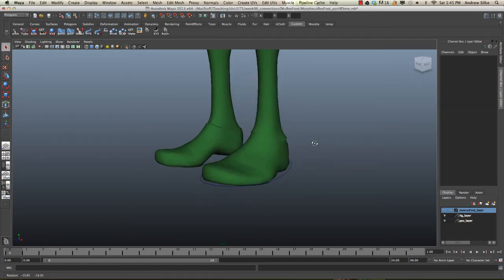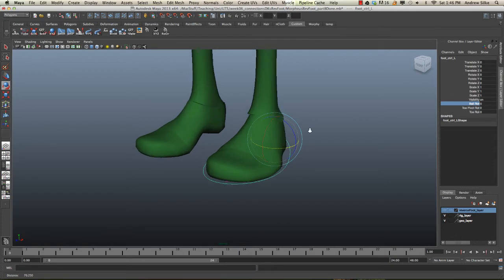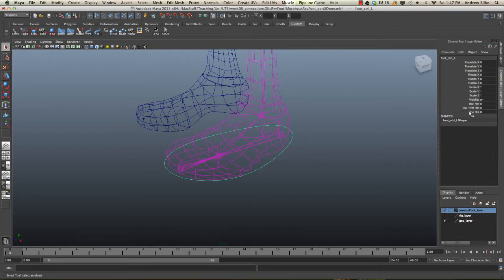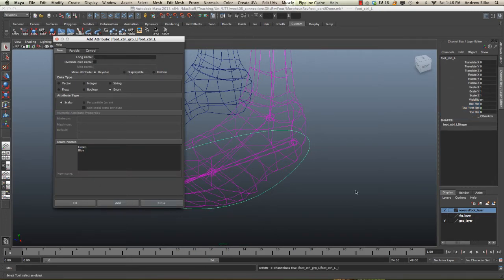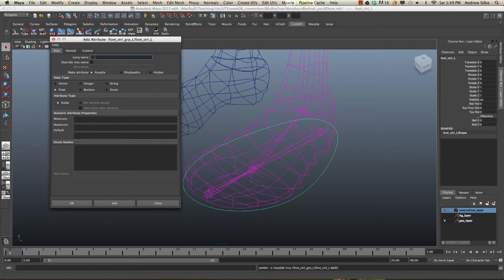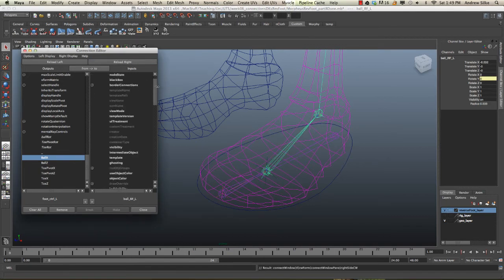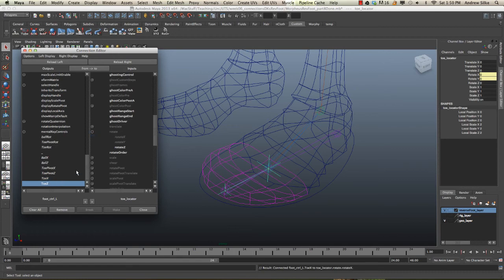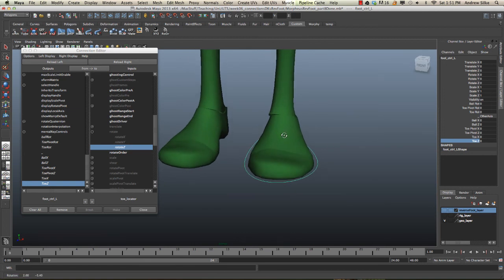Reverse Foot in Maya - Part 9 (of 11) - Adding Pole Vectors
Hooking up all the extra X and Z attributes of each part to the main control.  Maya 2013. Tutorial by Avatar Animator Andrew Silke Model from the Morpheus Rig by Josh Burton. (more below)

I'm using the morpheus model (cut into pieces) from the free morpheus rig by Josh Burton to demo.  We're building the rigging controls from scratch.